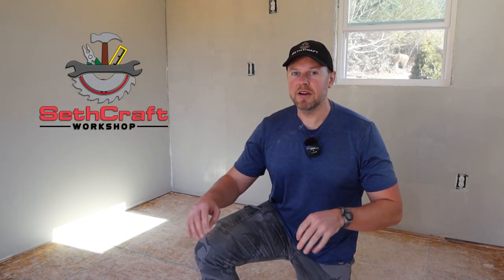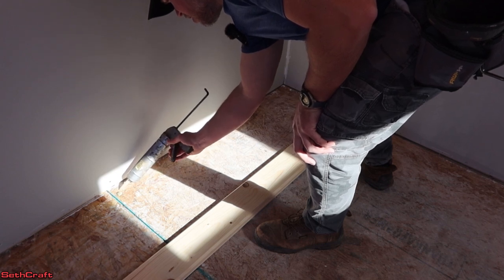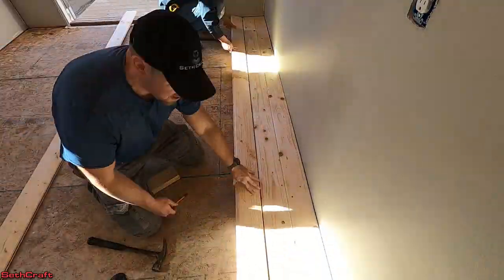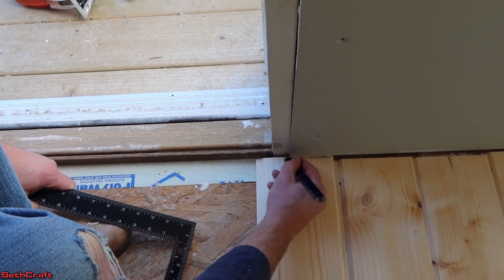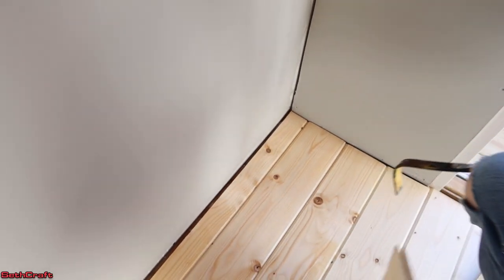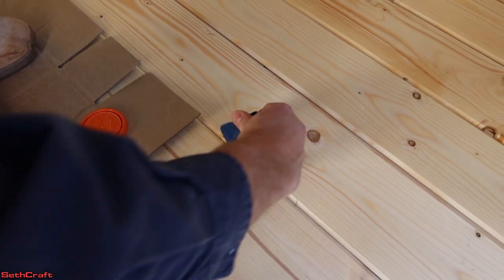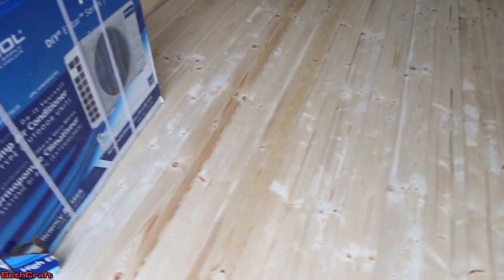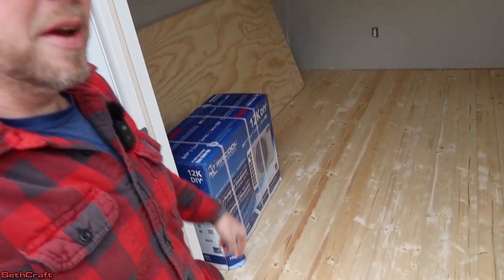Tongue and Groove Flooring Install 10x12 Shop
The homeowner of this 10x12 shed wants the ceiling and floors to match so we install tongue and groove pine boards on the floor. Liquid Nails contractors adhesive was applied to the floor and the tongue and groove was placed down on top of that. A scrap block of wood was used to tap the t and g into place. 2" finishing nails are used to help keep the floor in place while the adhesive cures. Once that is done, 3 coats of polyurethane is applies to give this a nice finished look.